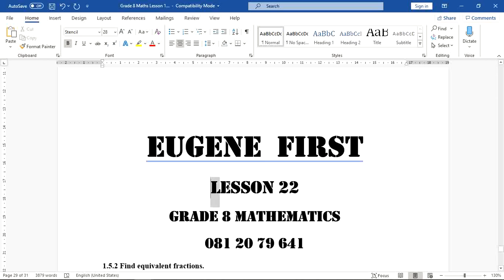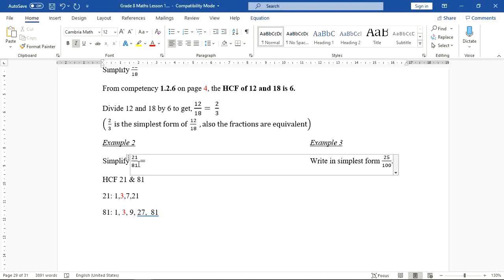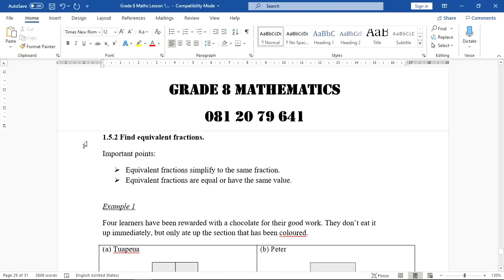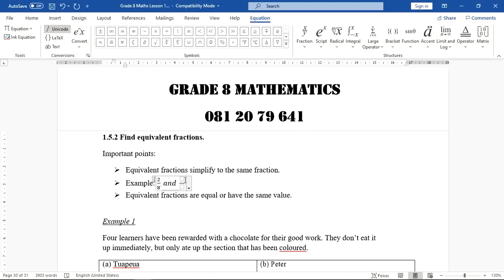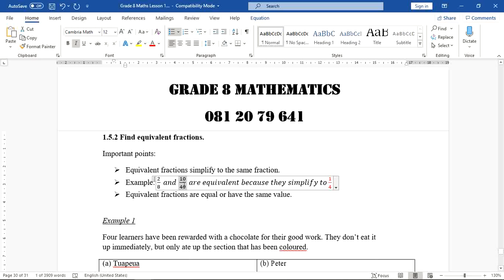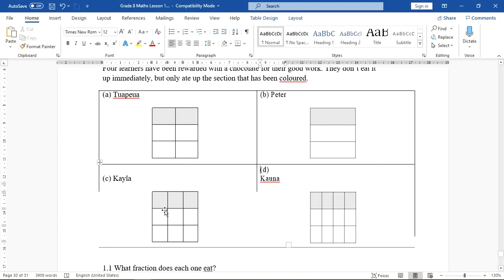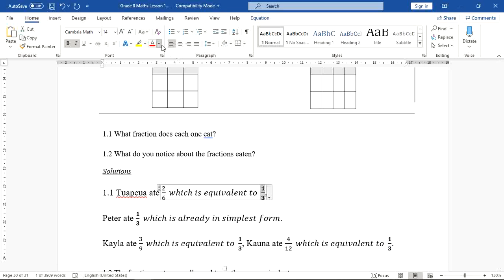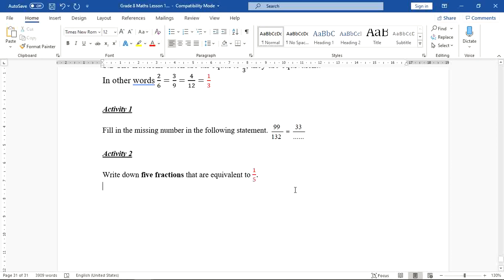LESSON 22, EQUIVALENT FRACTIONS, GRADE 8 MATHEMATICS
In this video you will learn how to find equivalent fractions as well as how to simplify fractions.